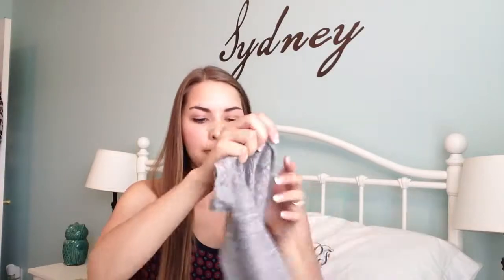Carry-On Essentials & Tips for Flying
Carry-On Essentials and Tips for flying!